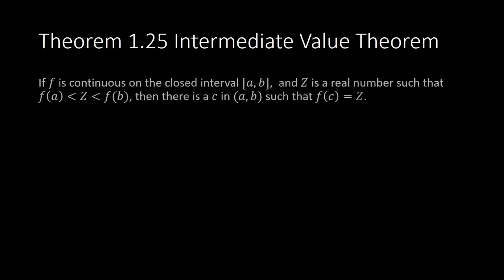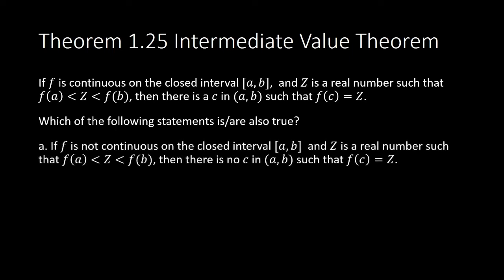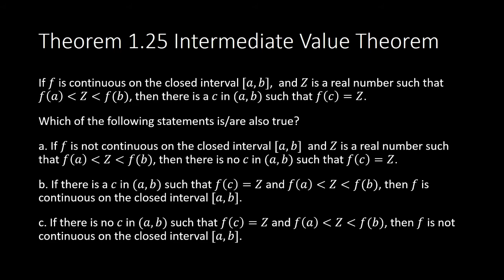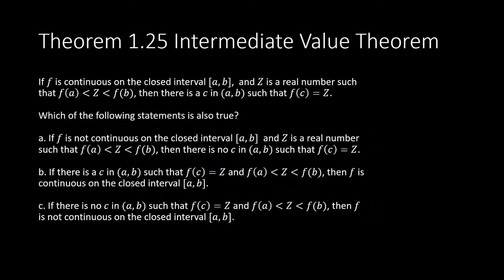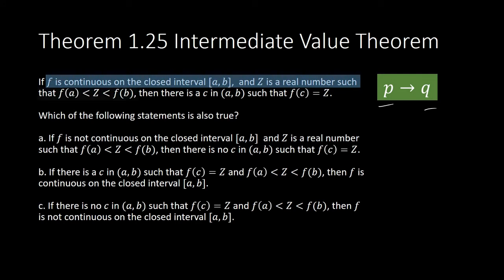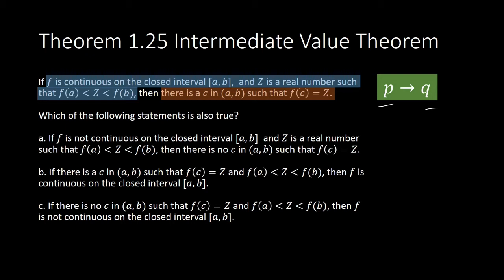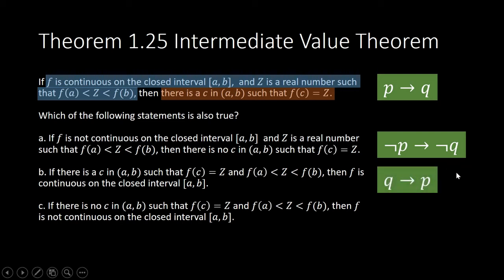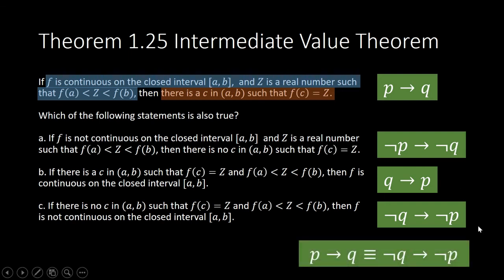Intermediate Value Theorem Part 2 (Basic Calculus, STEM)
Intermediate Value Theorem and its contrapositive.